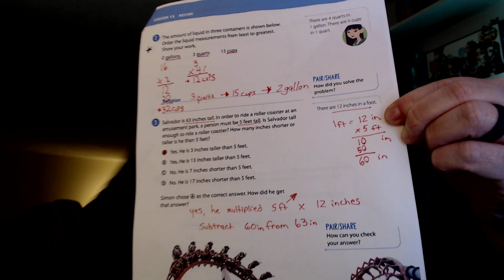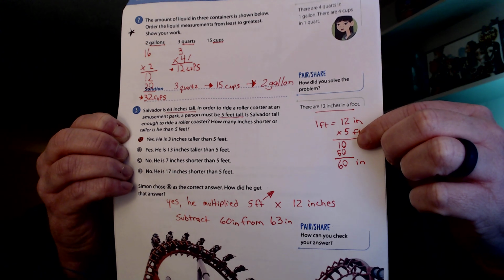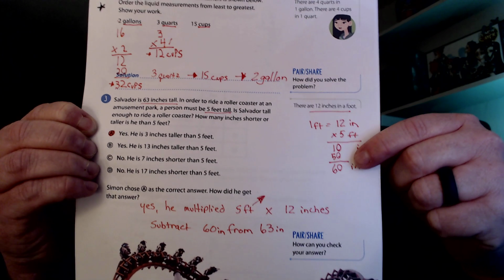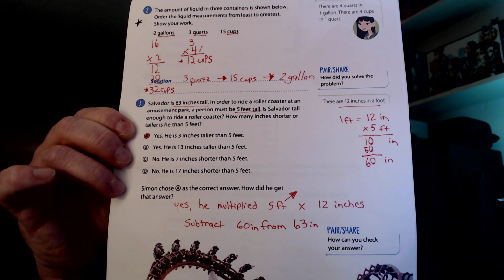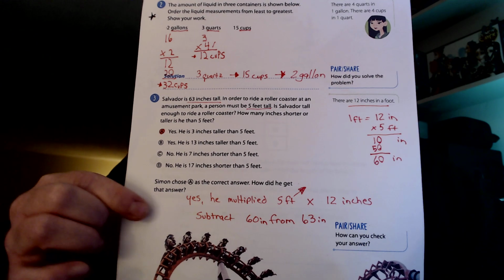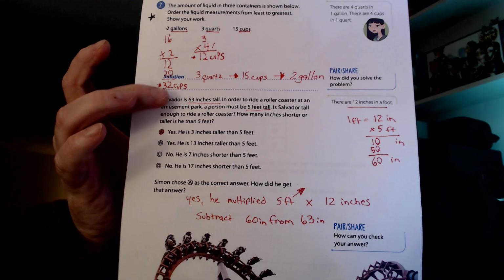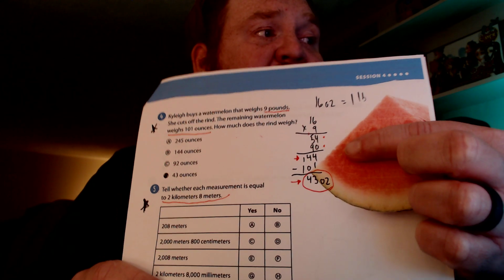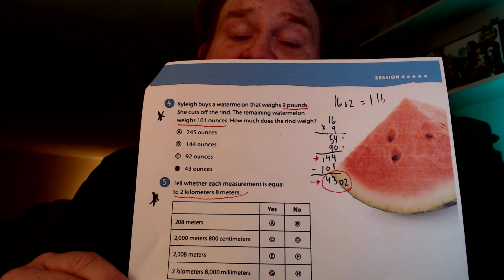Mr. Traugh - Math After Hours (MAH) - iReady - Unit 2 - Lesson 13 - Session 4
This is a video working with converting measurements using multiplication.  In this video we convert pounds/ounces, kilometers/meters, feet/inches, etc.  I hope you were able to find this video beneficial.  Have a blessed day!